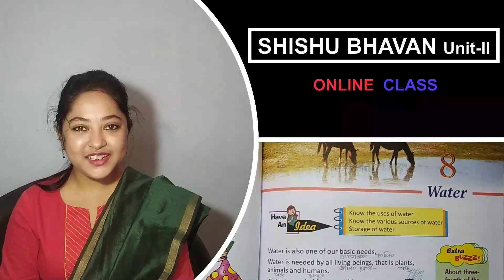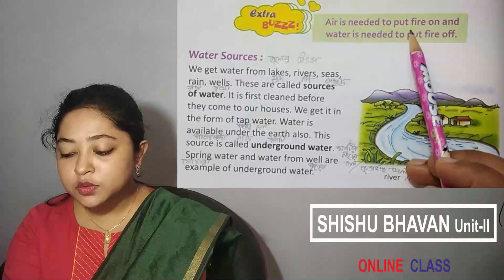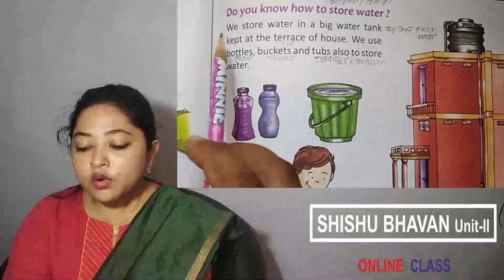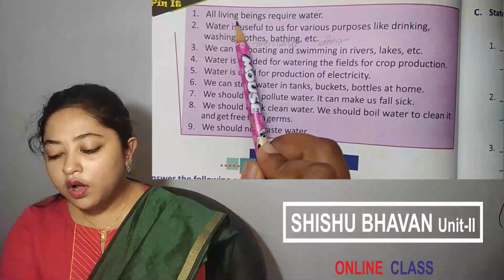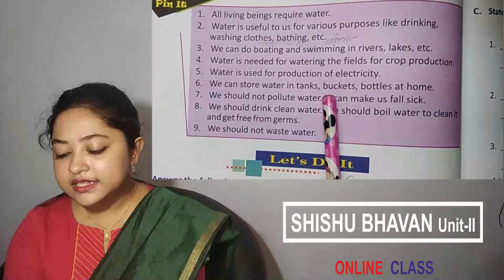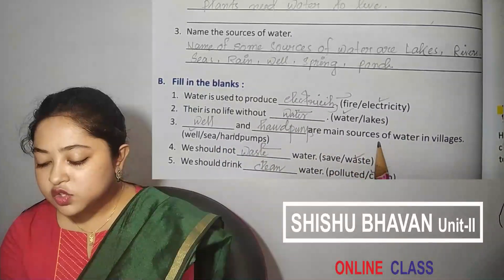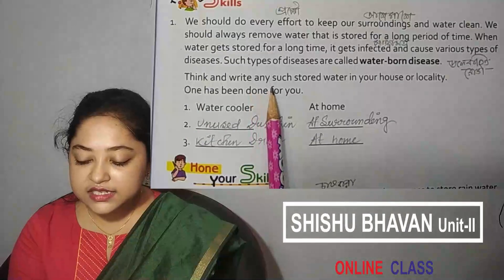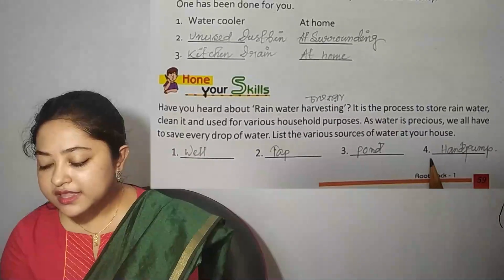Water K G 1 Science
This short  science video in English is meant for upper primary (class K.G-1) children (age 11-13 years). This video explains sources of water, uses of water, how to store water and waste of water.

   Water is our lifeline, we cannot live without water. We are even live without eating for few days but without water its impossible to live. Water plays an important role in our day to day life. All living things need water.

   60% - 70% our body weight is water. Water is one of our Basic need. Water is needed all living beings, that plants, animals and humans. Water is needed for many things. Water is not only used for drinking or cooking food, It is used in so many works such as washing clothes, need for plant, bathing, industry, agriculture and used in many experiments as an agent. Air is needed to put fire on and water is needed to put fire off.

   But do you know where the water comes from? Do you know how to store water? Have you heard about ‘Rain water harvesting’? NO? Lets watch in this video, about the different sources water. You will learn from where water comes. We get water from Rain, pond, water fall, Lake, Well, River, Sea. Water is available under the earth also. This source is called underground water.

   Watch this video to learn the uses of water and don't miss to share this with your friends to help them learn more about uses of water. Also Share your feedback on this video via Facebook.